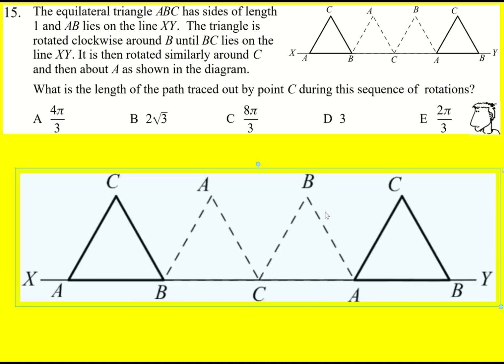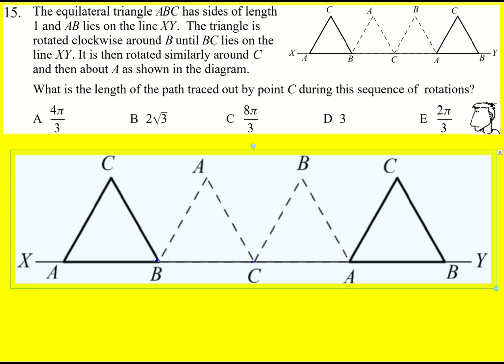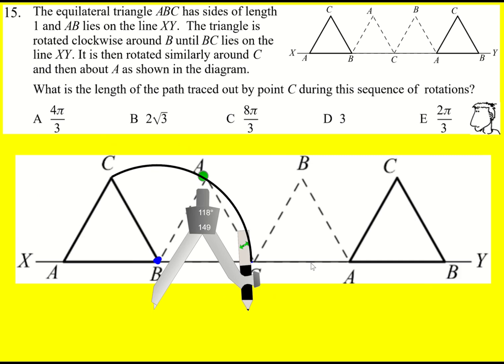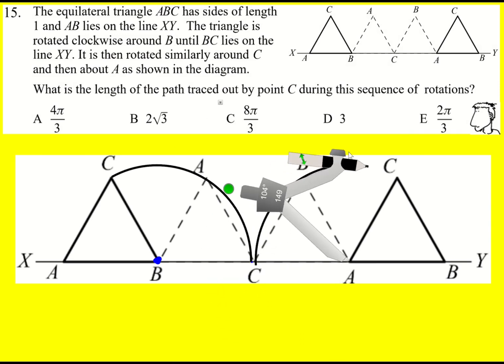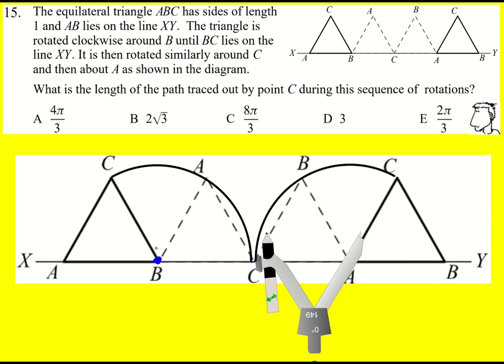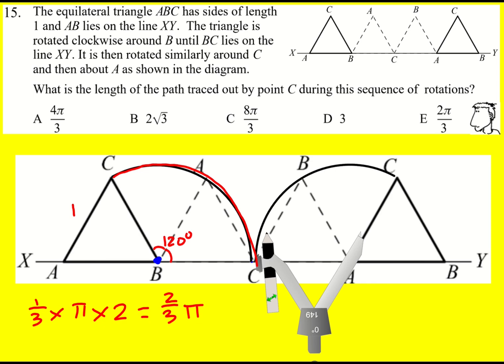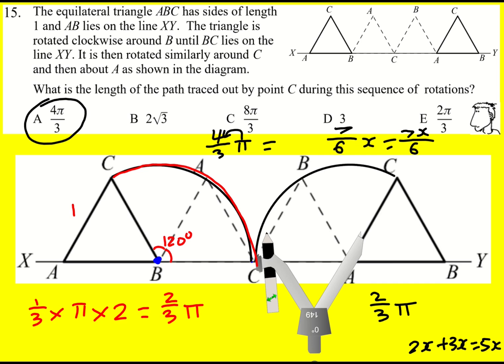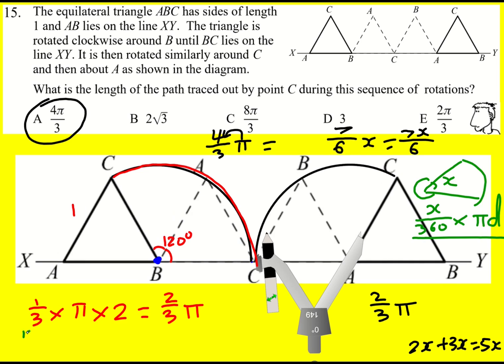IMC 2011 q15 (UKMT Intermediate Maths Challenge)